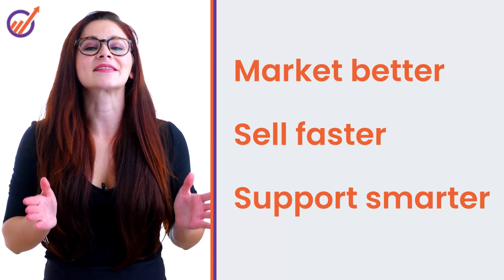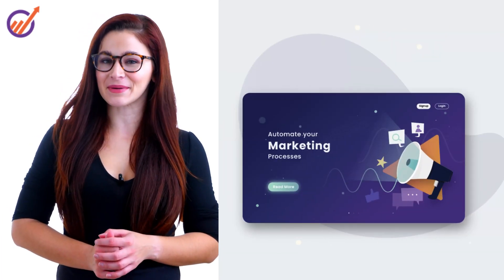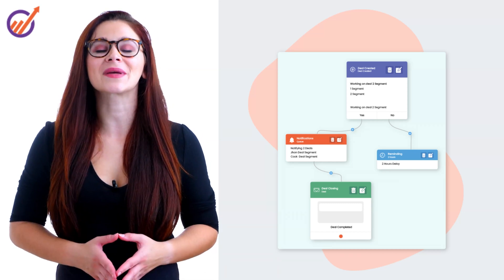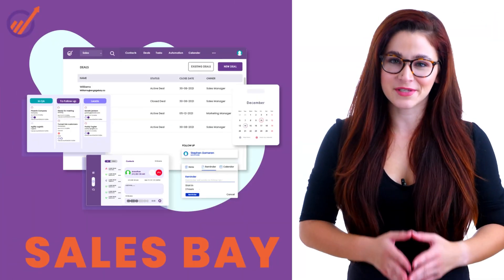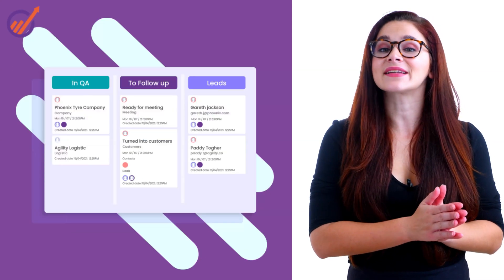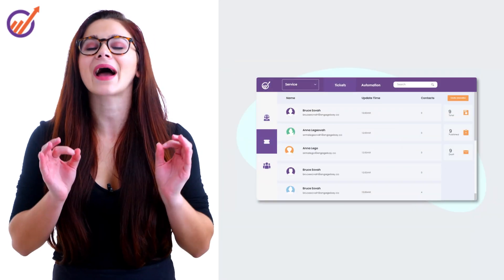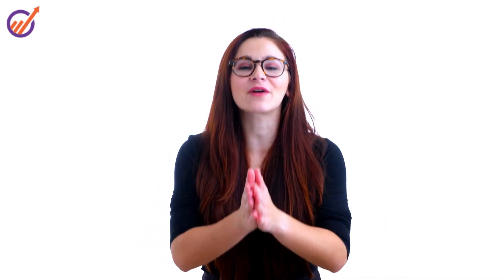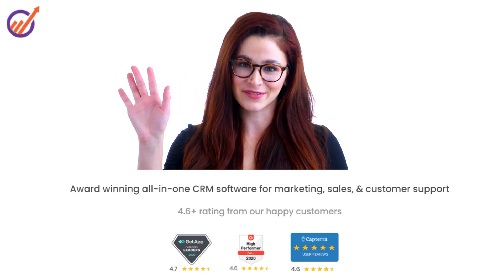Introduction to EngageBay | CRM, Email Marketing, Sales, Landing Pages, & More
EngageBay is an all-in-one solution for marketing automation, CRM, email marketing, landing pages, site builder and sales automations.

We've designed EngageBay to be the only tool you need to run your business with ease!

We put the 'A' in automation with features like lead scoring and automated notifications. With EngageBay's integrations to Instagram and Facebook ads manager you can also automate your content creation for better reach.

All-In-OneTool